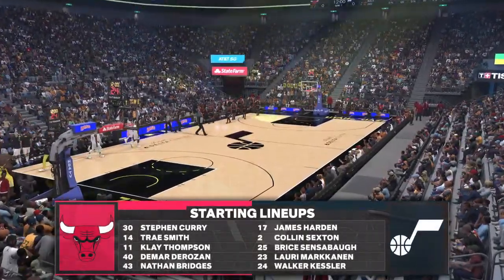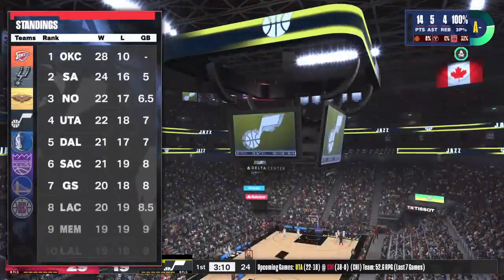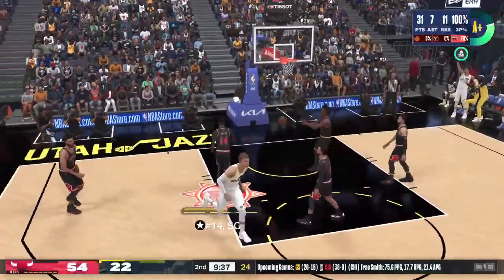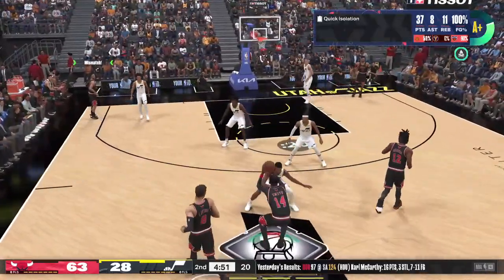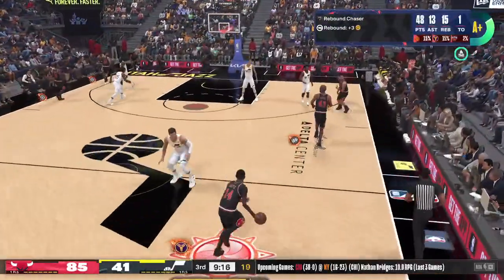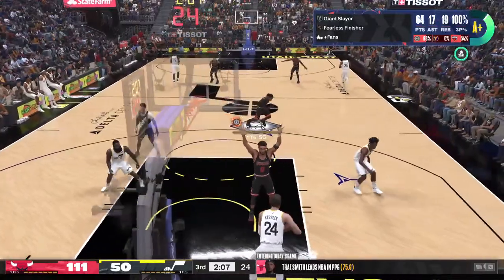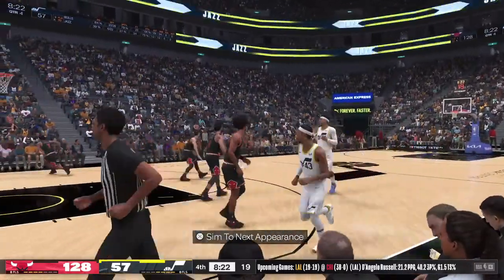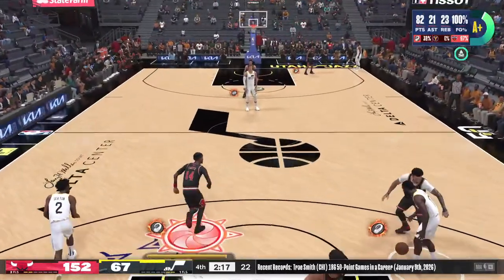NBA 2K24 (year 3) my career #188: Broke Curry's 402 three's season record!!!!!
com/@GOATSLAYER